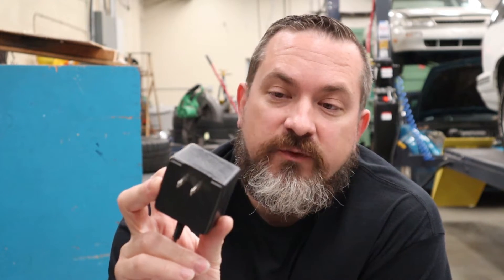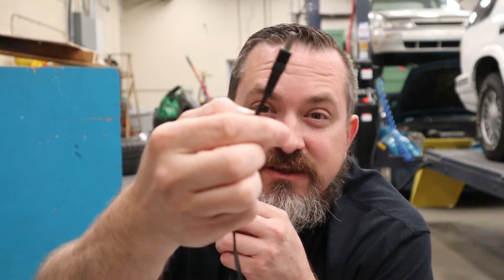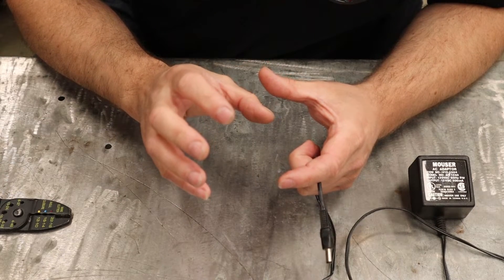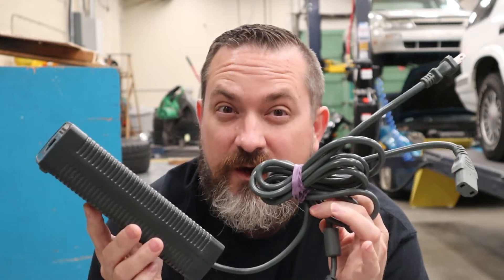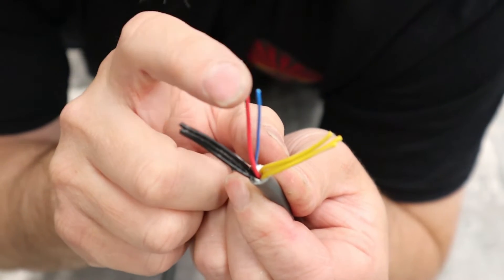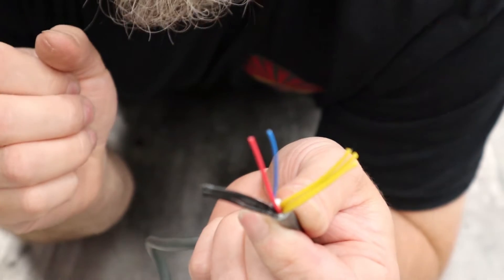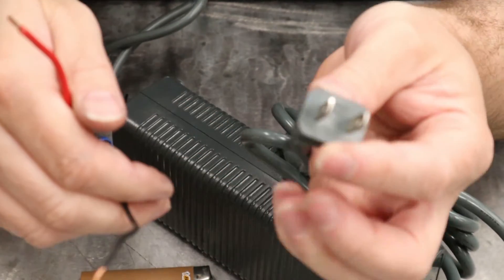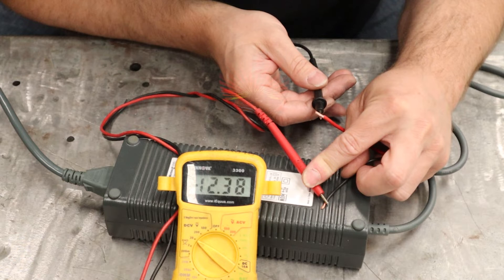How to make a free/cheap 12V DC power supply for your Custom Raspberry Pi Arcade Cabinet! Ep#12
In this very special episode, I show you how to make a free or very cheap 12V DC power supply for your Raspberry Pi Arcade Cabinet or really anything that needs 12V DC.  Ultimately, I am showing you that you can re-purpose or reuse old power supplies for other products as long as you match the output to what ever you are powering up.  The simple AC/DC converter power supplies are a dime a dozen and are always found in thrift stores for super cheap or in your junk drawer at home.  The Xbox 360 power supply is a very common power supply and gives a whooping 16.5 Amps of output power so tons of juice to power up a ton of DIY projects!

I used 2 of the xbox 360 power supplies in my cabinet, one for the control panel (lighted trackball, computer fans) and one inside the cabinet for the coin door and any future lighting, etc.

Remember that when working/testing/installing electrical components, you should have the power off!  Electricity can and will kill you if not handled properly.  Get help from an experienced person if you do not know how to work with electricity!  Generally anything over .5 to 1 Amp can kill you and these power supplies have the potential to create a GAME OVER scenario for you!  So be smart and be careful!

Have any questions about the build? I like to help people. it's my job.

If you enjoyed the video, learned some cool tech tips, or would like to use my plans, I would appreciate a like, a subscribe, and a share so I can be inspired to create more videos and continue to make better content for you guys!  I hope that these videos can help someone if they want to create their own arcade cabinet and if you would like to make a similar version as mine, go ahead.  I will be posting all designs and plans throughout the build videos and a final video showing build costs and plans.

If you missed the earlier videos, start for episode#1.

Thanks to Teknoaxe for his royality free music for our intro/outro music.